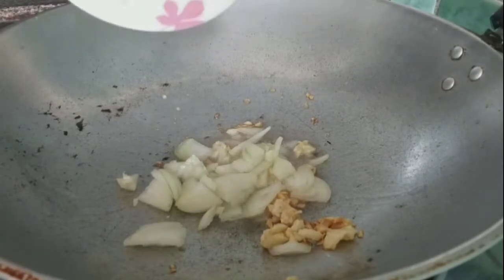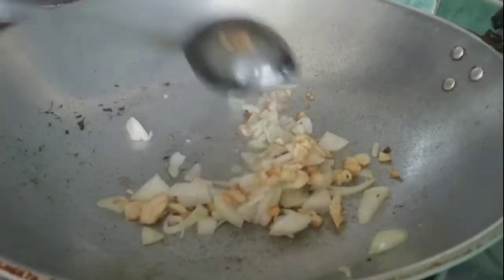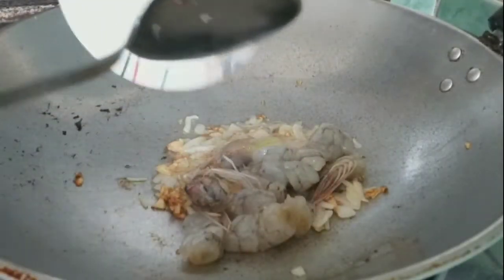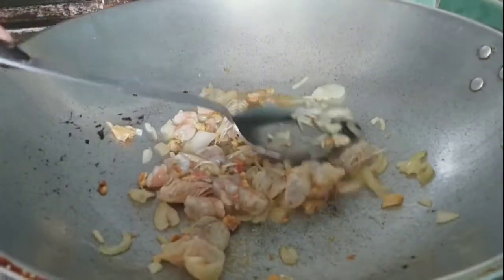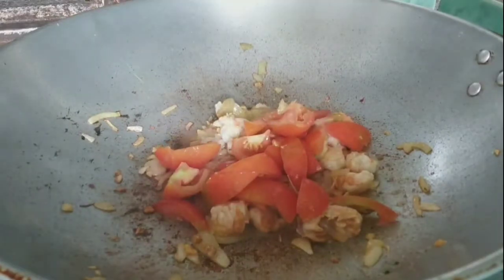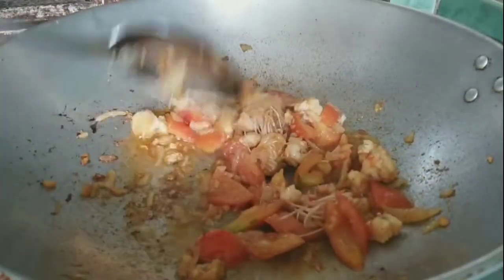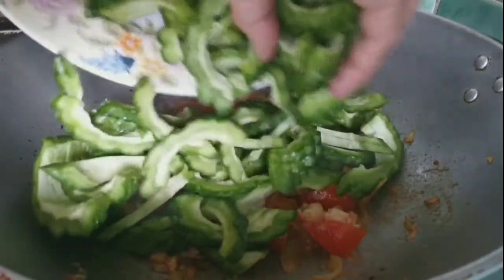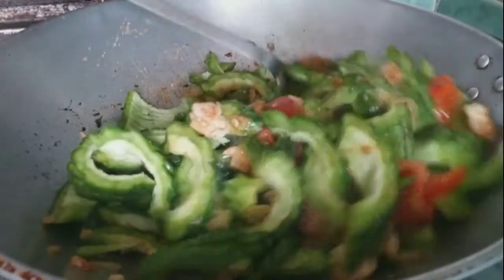GINISANG AMPALAYA // gulay na amplaya.